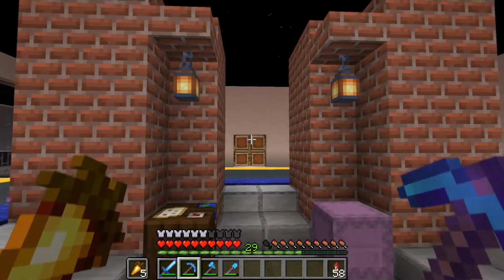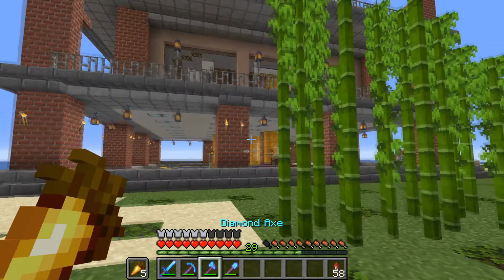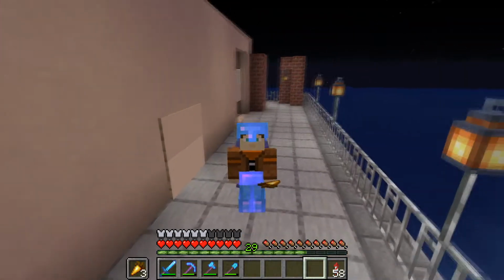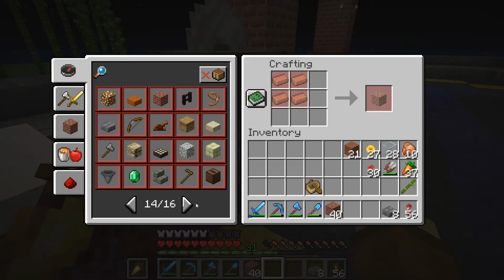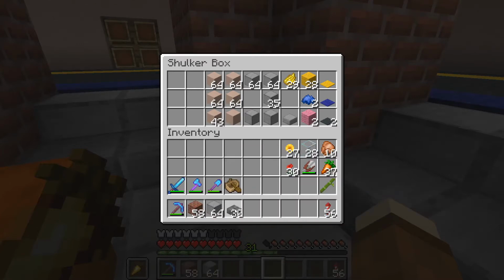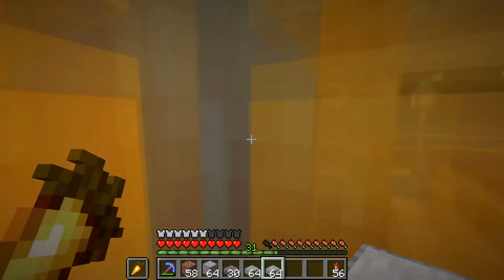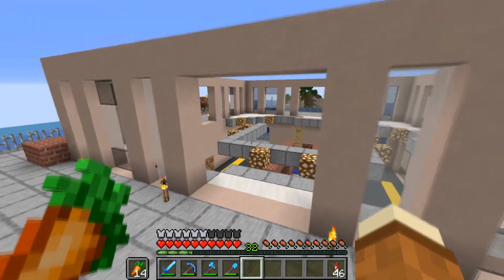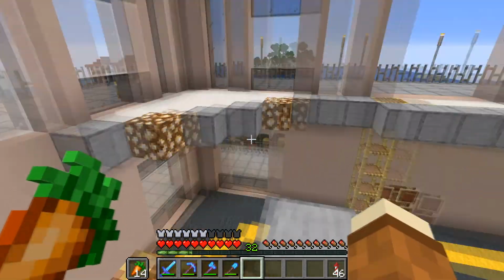Bonsaicraft Ep.31: Moving to the Next Leve! (Minecraft 1.15.2 Lets Play)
Welcom Ladies and Gentlemen to another fantastic and fun packed episode here on the Bonsaicraft server! I can not wait to show you all what I have in store for you today! In todays episode we do some rather fun bee hive building as well as finishing another floor of the resort. I also undertake the task of starting the final floor! with all that being done in todays episode, it is safe to say we have made a tremendous amout of progress towards getting this build done and ready to be opend!
As always I hope you enjoy, CoralBonsai, signing off!